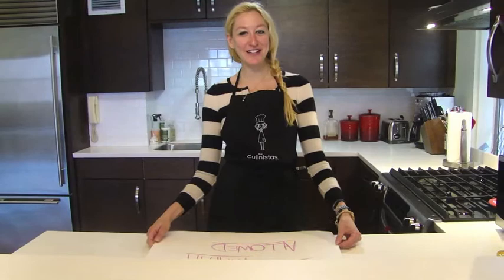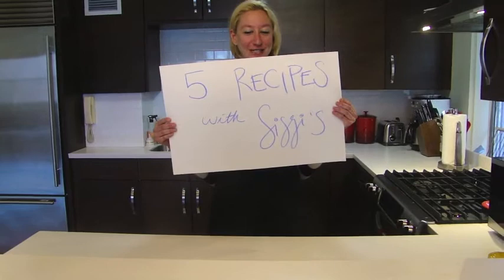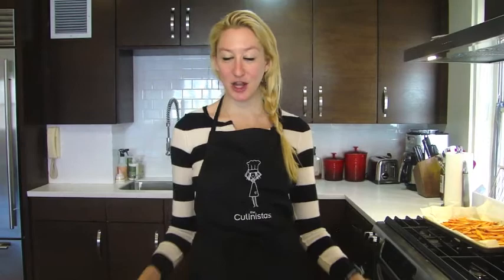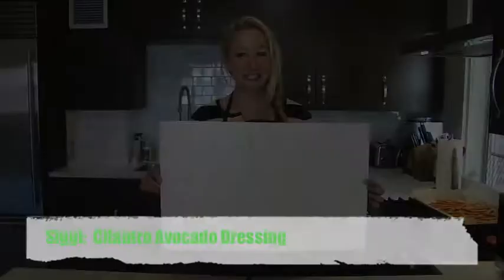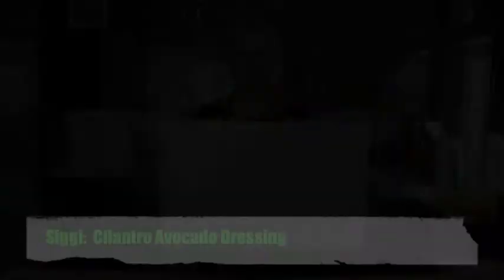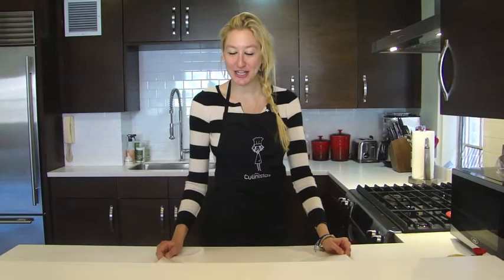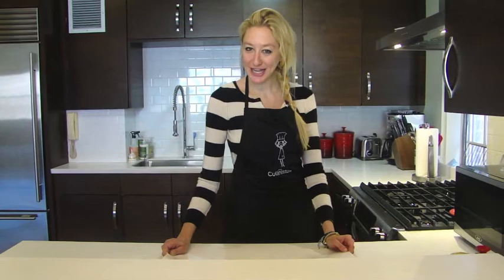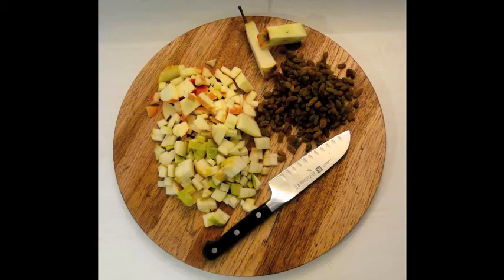Siggi's x The Culinistas Collaboration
When a food as versatile as yogurt meets a chef as lazy as me there's a certain chemistry... a certain je ne sais quoi... a spark that ignites, and the possibilities are endless. We could go for a skinny DIP or decide to get DRESSED. We could keep it light with white wine friendly PASTA or MARINATE together for a few hours. I'd even be inclined to stay over for BREAKFAST the next morning. But I'm not talking about any yogurt; gosh! I DO have standards! Even though there was that DJ... and there was that construction worker... and that photo assistant slash musician slash painter. but I digress. Though that last one wrote me a song. And, plus: I've learned! It's not just pretty packaging that makes a good soul mate. Or even sweet jingles. That's fun; but after you've woken up every morning together for years and years, you want to know that what's inside is reliable. And good for you. And, if you're me, a bit of a shape-shifter because, after all, I kinda like to mix things up. Siggi's, you're so good to me. I can do more with Siggi's plain yogurt to spice up or mellow out or enhance a dish than there are artists on my list.

This video is a love song to Siggi's yogurt.  You see how plain yogurt (of quality!) can take the place of more not-so-good-for-you creams like sour cream, creme fraiche, mayonnaise (yes, I know that's not really cream), and even, sort of, butter. But, to think of yogurt as a "healthy alternative" is sort of missing the point.  I like to use it because I like how it tastes - in and of itself.  It's not about subbing out.  It's about enjoying Siggi for what it is. Save the swapping for lovers.